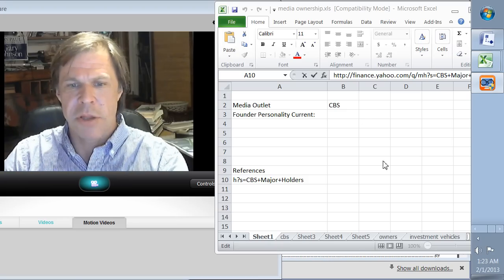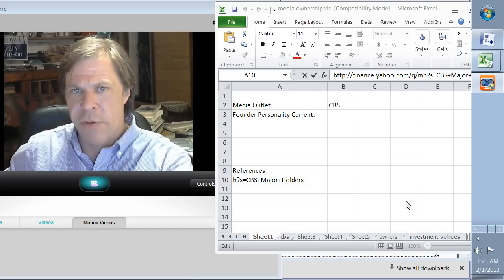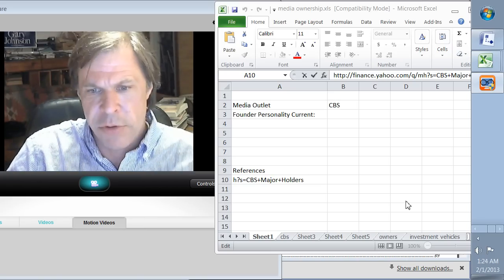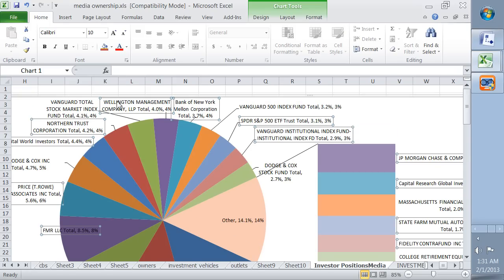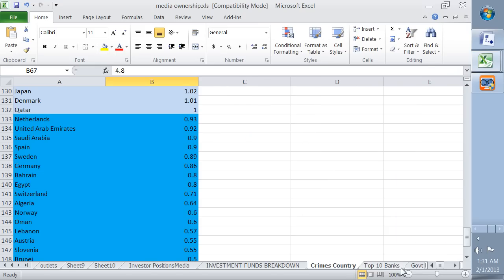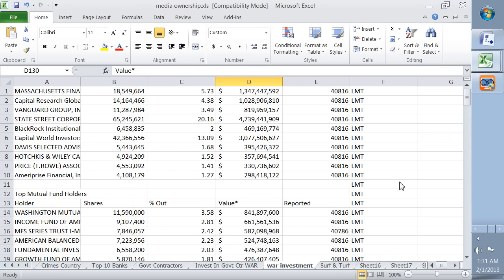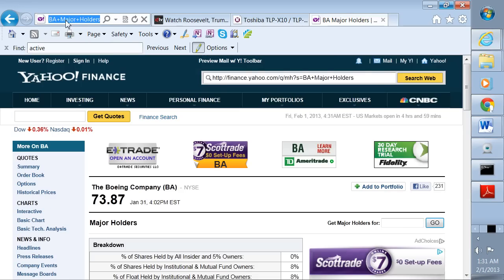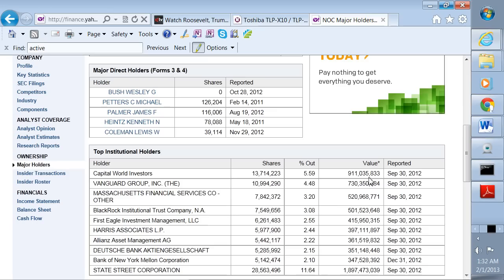News Feb 1 13 ComCast buys NBC, media ownership, Algeria, Mali, Libya, Orwellian cell phone law, p1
PART 2 Transcript file downloads at bottom of web page.
 partial notes: Last week, you lost the right to own a computer or a cell phone. It is now a service not a possession. If you misuse the product you can be jailed. It is incredible.   The copyright and patent laws now no longer reward innovation and invention they suppress it. This is the tip of the iceberg. IBM, Google, Oracle and Apple have ammased millions of patents. Your only recourse in many cases as a small company is to hope to sell out to a well connected large enterprise who can license these many vague patents. Patents on your bodies tissues and cells, patents such as 1-click shopping.
And in each industry consolidation occurs. As consolidation occurs, profits rise, competition and choice dies out, barriers to entry rise, and government grants, contracts and licenses are given increasingly to those consolidated companies and their satellite sub contractors.
In the business of money itself, at the very top lie BlackRock, State Street, Fidelity,
5 or 6 large private equity firms that control the worlds money.
CNN, ComCast now owns NBC, Disney's ABC, Sumner Rothstein's CBS ViaCom, and Rupert Murdoch's Fox News.
ComCast bought NBC, and have you noticed most people still thinks its owned by GE?
GE if you search their financial statements you would be hard pressed to find their military industries. It is all classified under innocuous titles. Maybe GE to avoid public scrutiny as the maker of the drones and bombs Rachel Maddow covered in her story on Pakistans sold the enterprise.
The joining of the powerful broadcast network with the primary cable company, means that 2 competing lobbies in Washington become 1.
The rule seems to be 5-5-5 or 6-6-6
Six Massive Private Equity Firms controlling the investments of the unsuspecting labor unions, the retirement funds, the average persons and the billionaires stock portfolio. All invested in each other as well.
Five massive networks controlling the vast majority of television, news and entertainment.
Internet Access is controlled by a very small group of players, the old regional bell companies renamed, Verizon and ATT the two key players and ComCast.  ATT and Verizon have not yet bought CBS, the smallest of the entertainment and news giants. They could not likely buy Fox or Disney unless they stumble, though AOL Time Warner CNN is a possible target.
So now we see some threats to the Internet.
It suits companies like Showtime and ESPN to not allow access to their product via the Internet
Five or 6 major contractors for the massive security state.
1 in 10 dollars of our economy goes to the military industrial complex, 1 in 12 to the prison industrial complex and police, 1 in 5 to medical insurance cartel.
Clearly real productive work is no longer needed. Now we simply need to drag blocks into the ocean, as Keynes described.  Jobs are disconnected from real productivity, and the news speak of the right now uses the euphemism job creators instead of the ultra wealthy. The military is used to safeguard corporate manipulation of economies around the world, "commerce follows the flag", the military works for the big corporations, and gives the big corporations trillions in pork larded no bid contracts.

John Kerry when questioned by Rand Paul, made it clear he was a totalitarian when he said the President should be able to use military force in an emergency. He claimed our acting in Benghazi saved 10,000 lies. In fact at most a few hundred would have died in putting down Benghazi and the people at the CIA who inform him knew that. The Gadaffi Government had it been treated with respect rather than like dirt would likely have accelerated the pace of reforms, as Libya had been 'liberalizing' that is doing more and more as the West dictated, for a decade.
Kerry used the same lie to justify using Libya for NATO target practice, as we had used in Iraq and in the decision to nuke Japan. A hypothetical massacre. In Vietnam we attacked our own ships in the Gulf Of Tonkin.  The propagandist lie that accompanies every war of choice should be attacked frontally, never submitted to, and exposed. We could go through the wars of the last 200 years, and each one was proceeded with a propagandist reason, a distortion, and most of them went unchallenged.
not ready to admit that no consideration was given at all for Libyans by killing instead of thinking. Thoughtful solutions are complicated, do not play well on TV, and involve potentially embarrassment from setbacks, and can take time. Now 10,000 SAMs and 100s of thousands of small arms have spread like a plague out of Libya, into Syria trans shipped to Turkey.